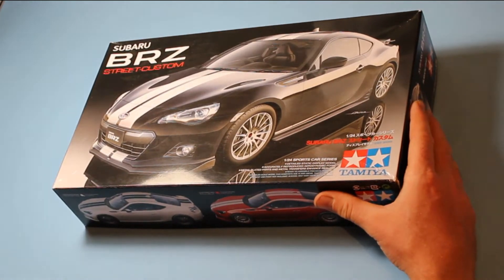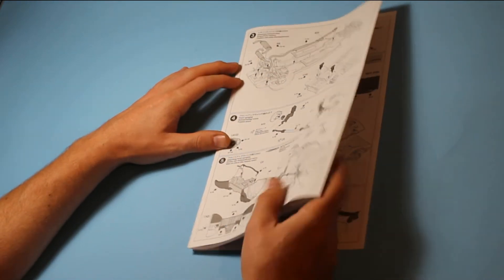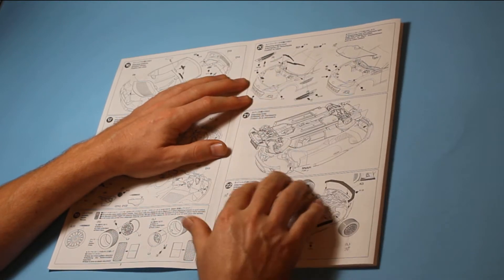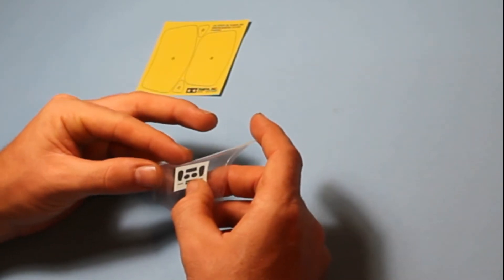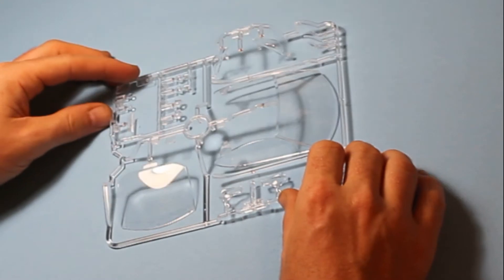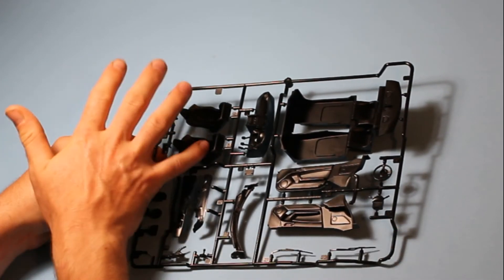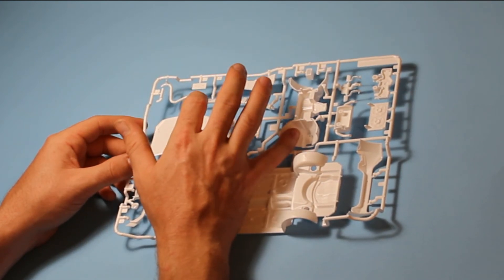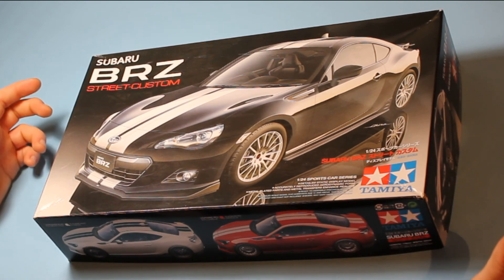Subaru BRZ Street-Custom, Tamiya 1/24 Review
1/24 Sports Car Series No.336. Subaru BRZ Street-Custom from Tamiya.

A look inside the box of this wonderful kit, crystal clear windows, clever design, a full engine and chromed parts.